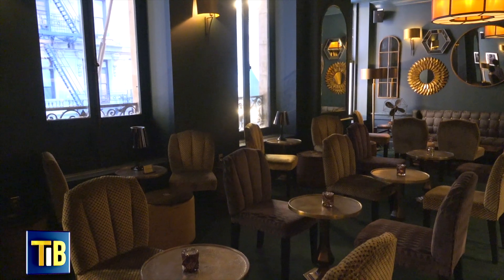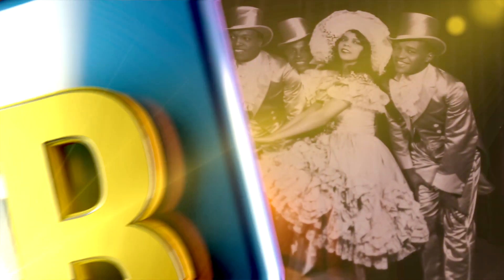Tour Broadway's Historic Hudson Theatre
A behind the scenes tour of and a look at the history behind Broadway's oldest theatre, the newly renovated Hudson Theatre.  This story is way cooler than it sounds.